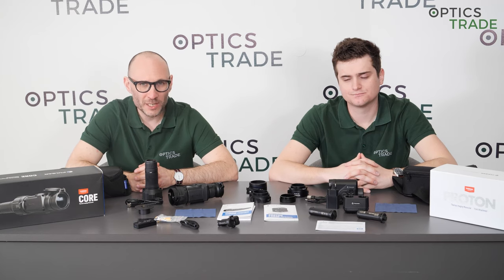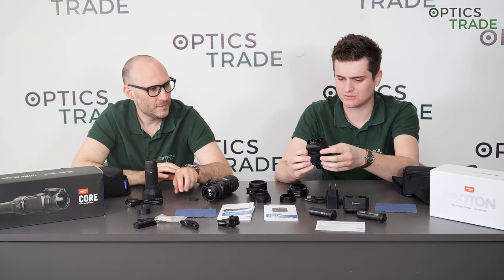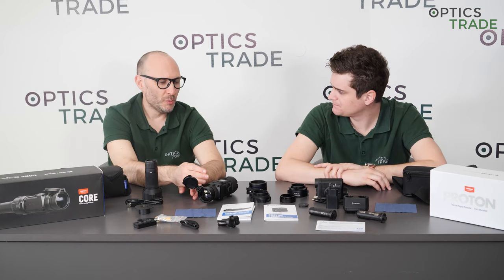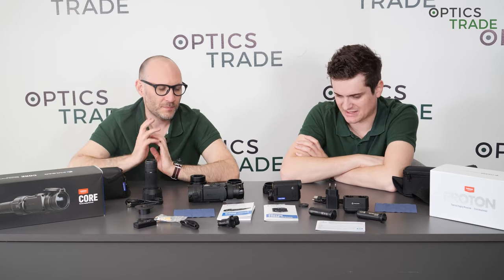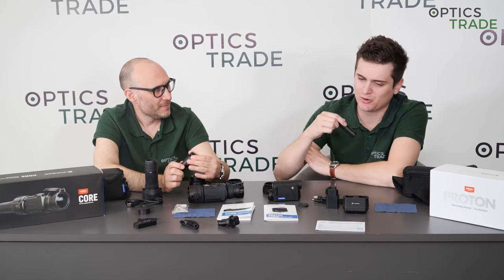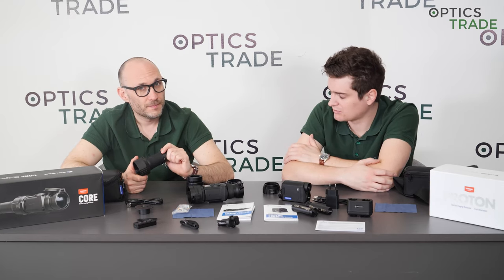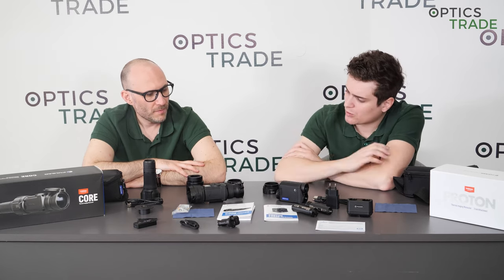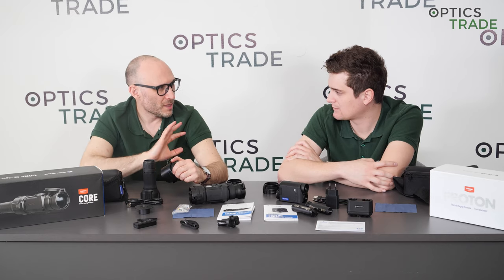NEW 2021 Pulsar Proton FXQ30 vs Pulsar Core | Optics Trade Debates